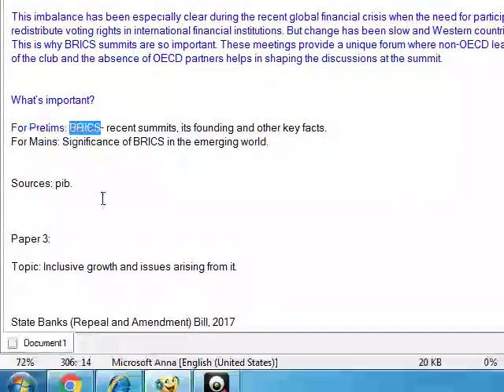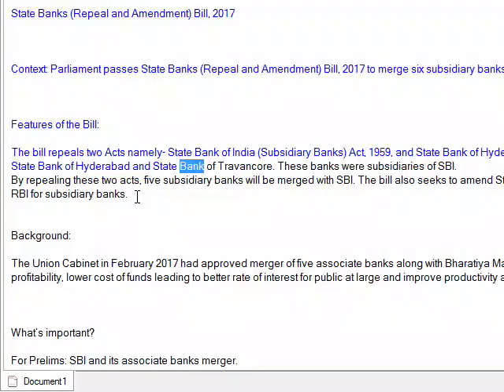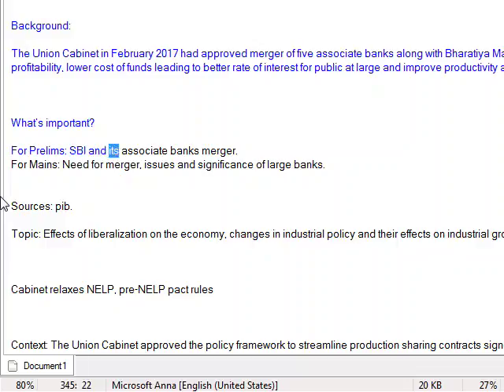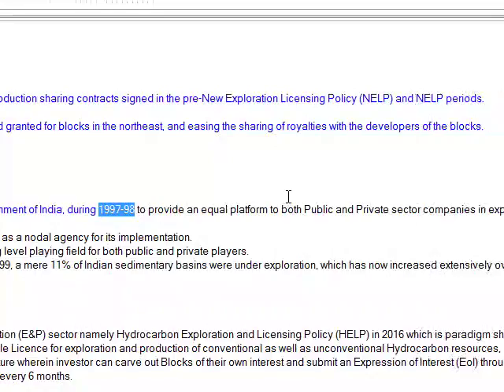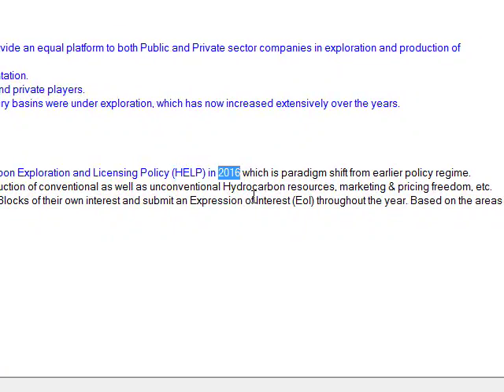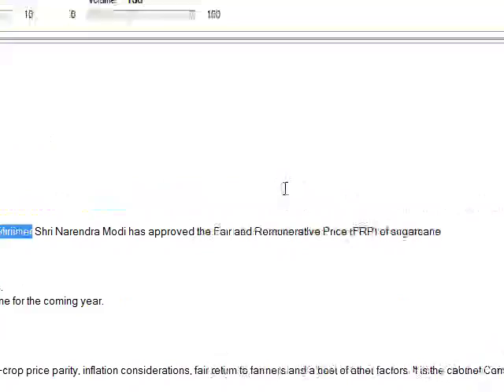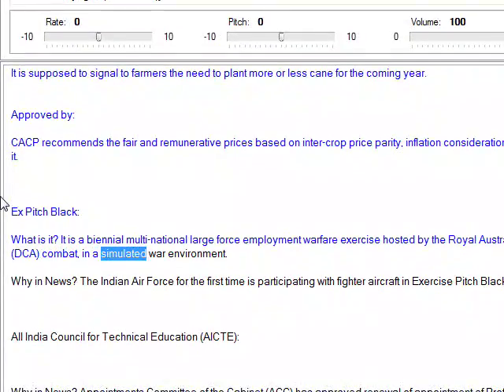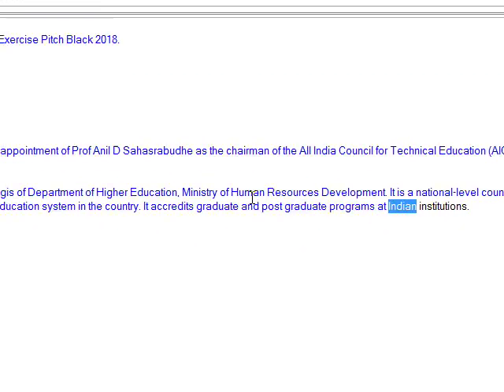STATE BANK BILL 2017